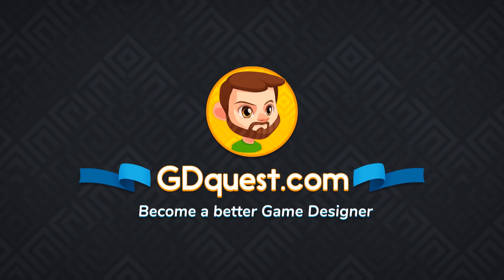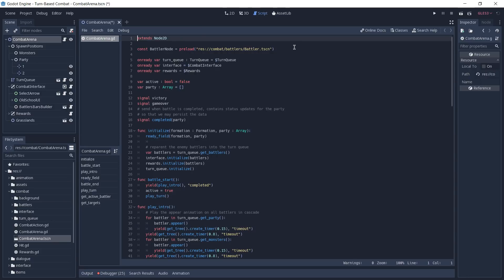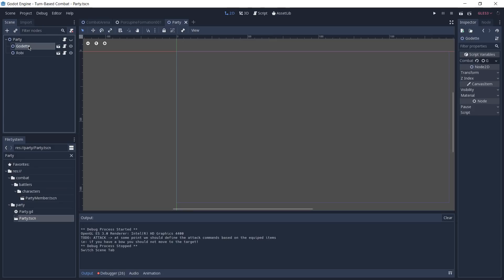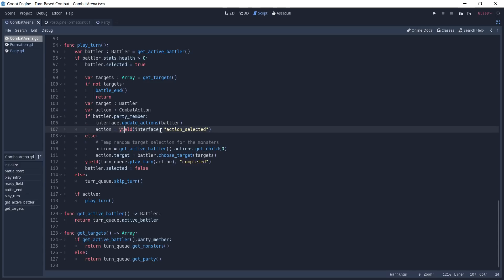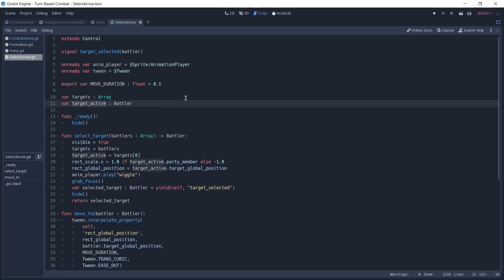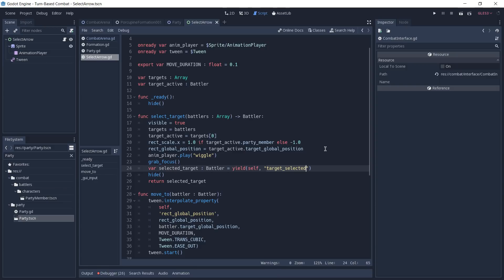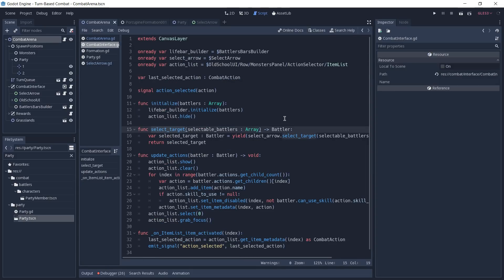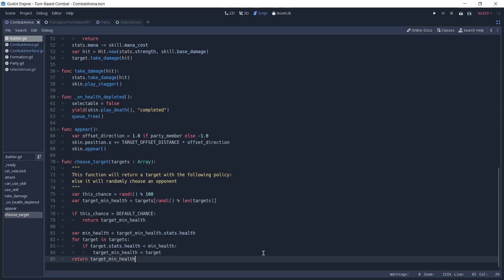Party and enemy selection: Godot open RPG tutorial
And this video Gui runs you through the party, enemy formation and select system in our turn-based RPG.
Godot Open RPG (contributors welcome!